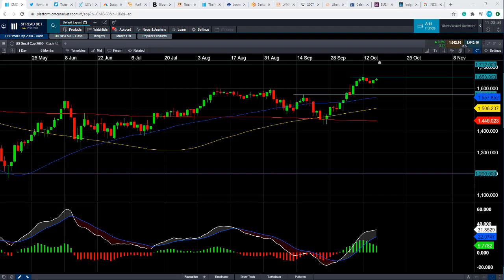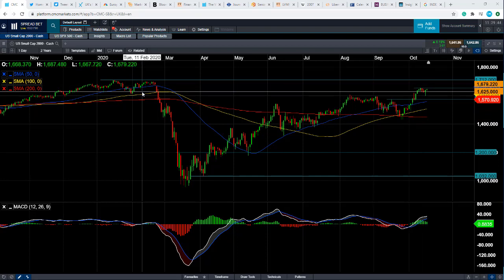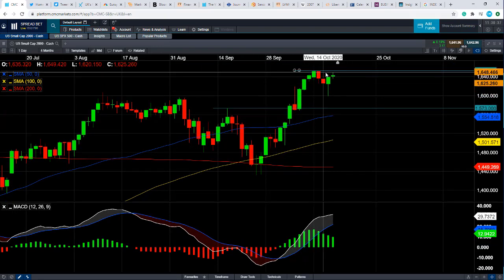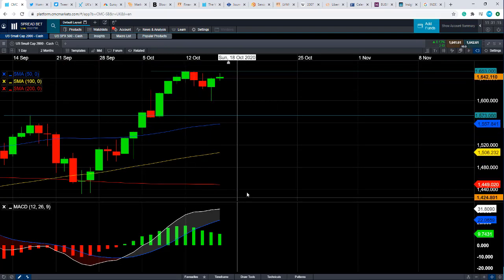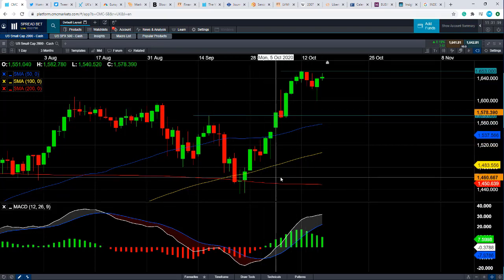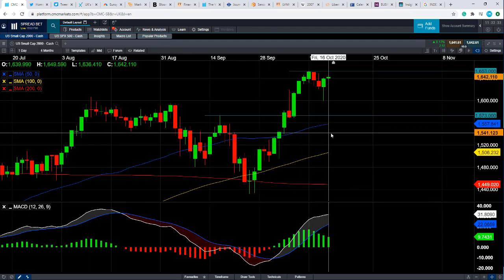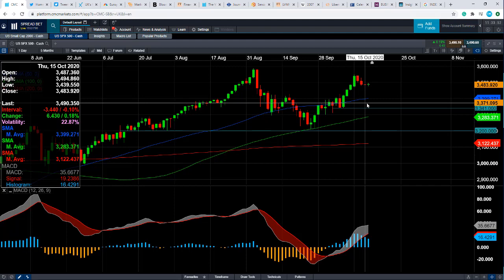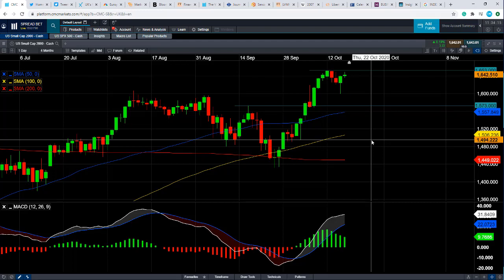Will the rally in the Russell 2000 continue? – 16 October 2020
David talks about the broad uptrend in the Russel 2000 and discusses the possibility of it targeting 1,700. Get the latest daily analysis on key markets such as US 30, UK 100, Germany 30, Japan 225, USD/JPY, EUR/USD, GBP/USD, Brent and West Texas Crude Oil and Gold via our CMC TV playlist.